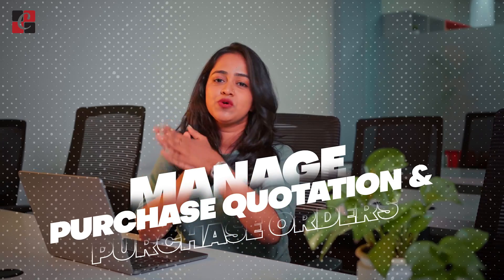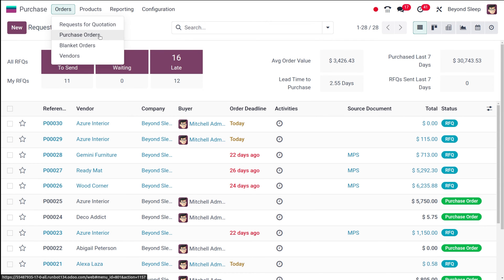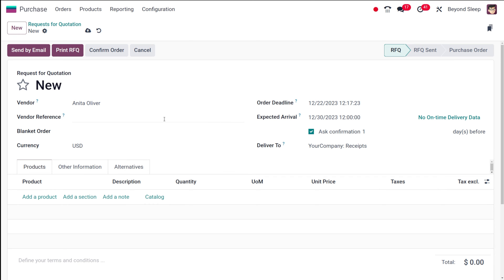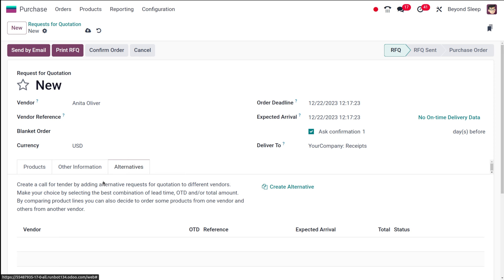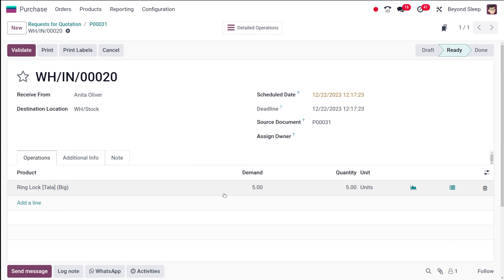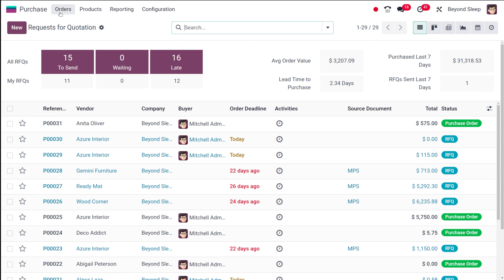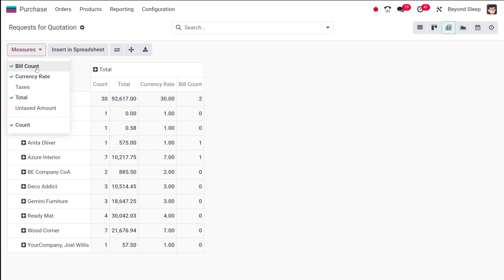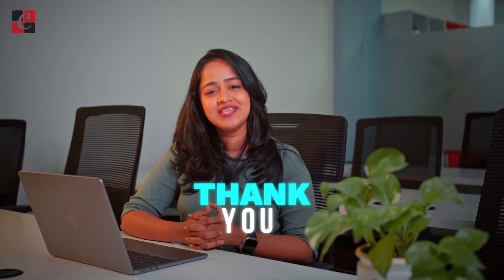#1 How to Manage Purchase Quotations & Orders in Odoo 17 | Odoo 17 Request for Quotation (RFQ)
In this video let's see how to manage the RFQs and Purchase Orders. When you would like to obtain a quote for some products you intend to buy, you submit a Request for Quotation (RFQ). To send your supplier a list of the products you would like to order, use Odoo's Request for Quotation feature. A purchase order is an official offer made by the buyer to the seller to oversee the acquisition of goods and services. It is a typical commercial document. It displays the kind of product, the amount, and the agreed-upon costs.